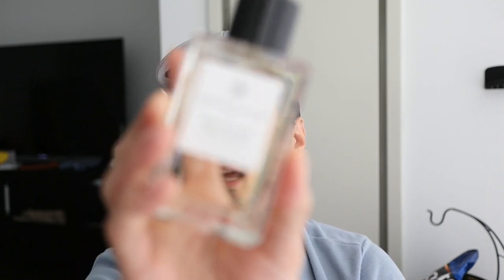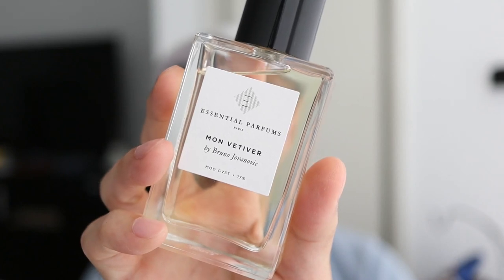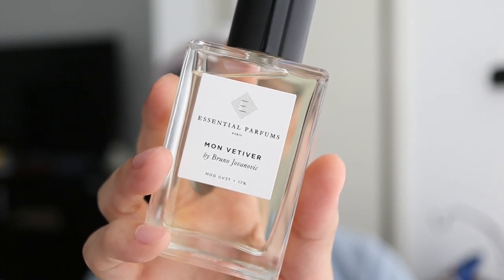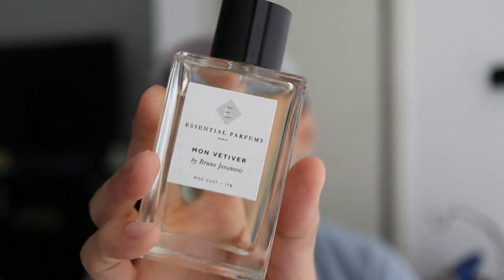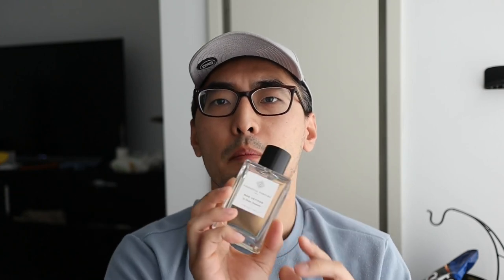Essential Parfums MON VETIVER - Crisp, Refined, Interesting Take